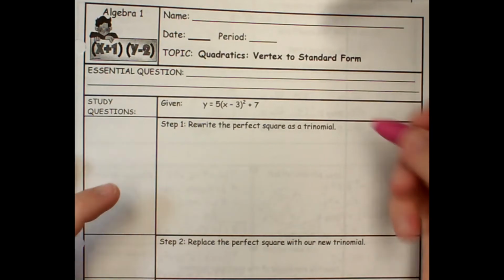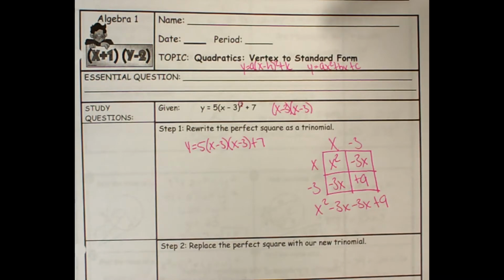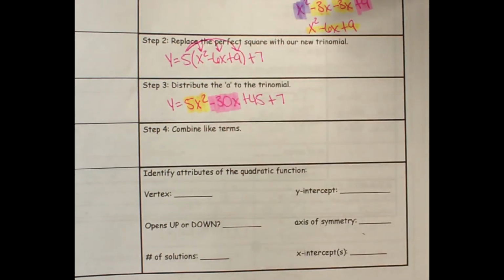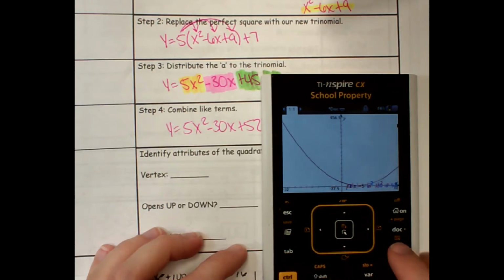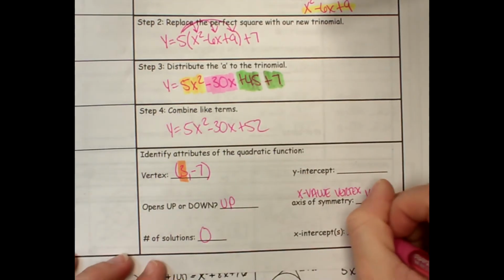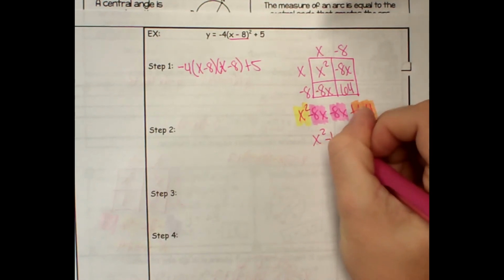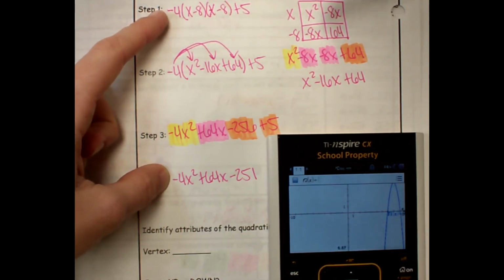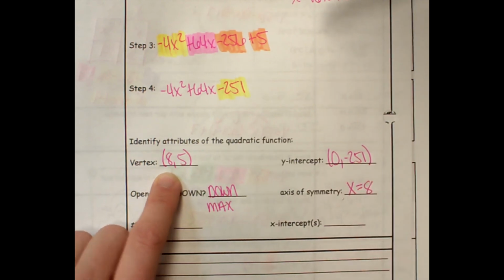Vertex to Standard Video 1